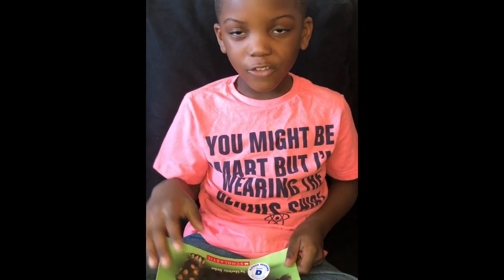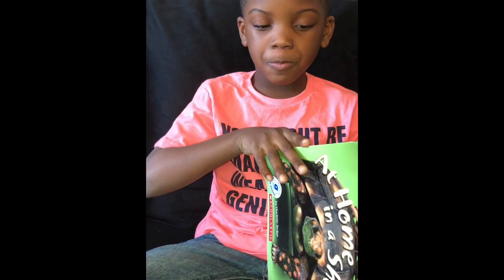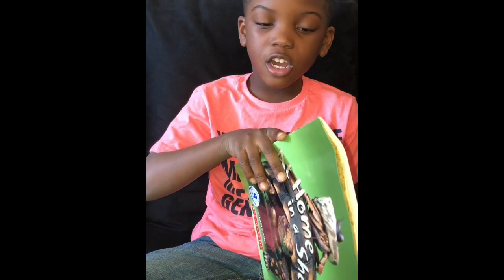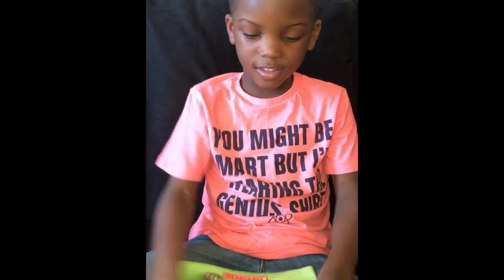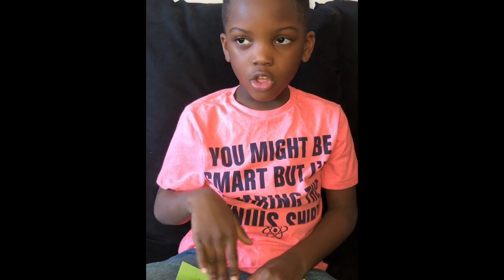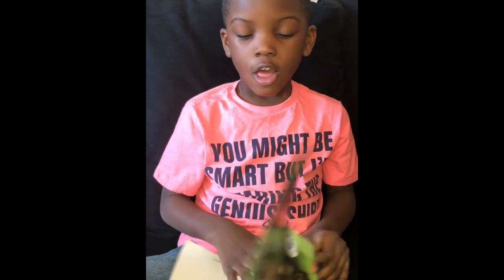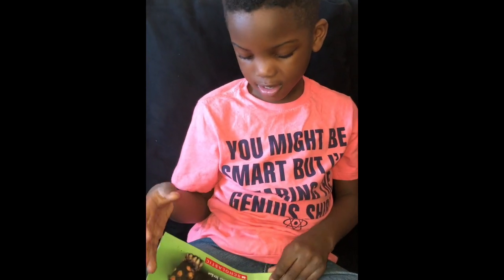Jr. Reads “At Home in a shell”